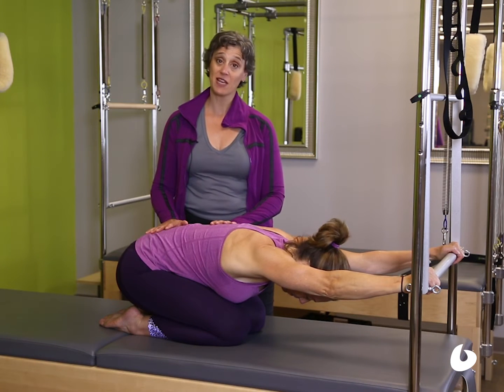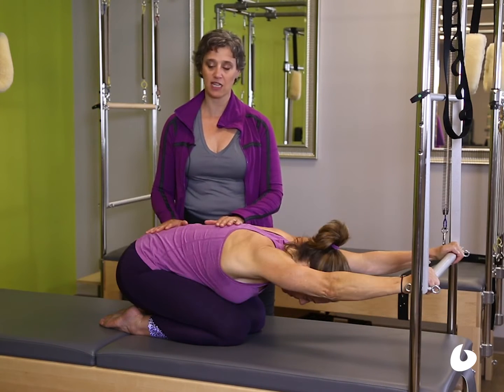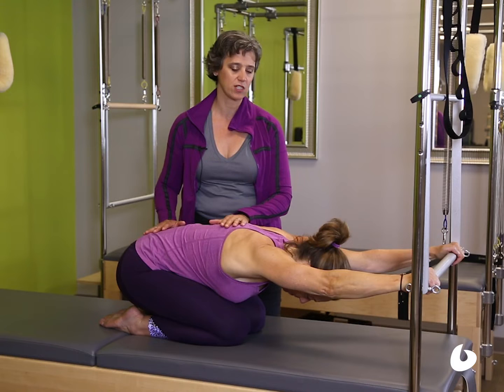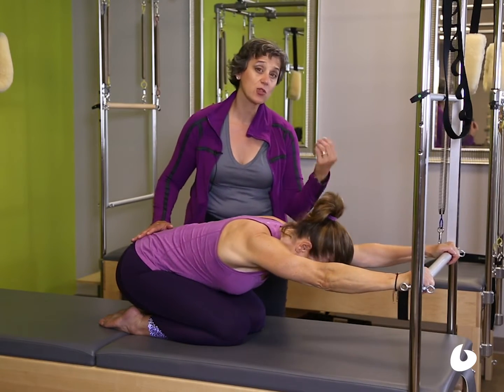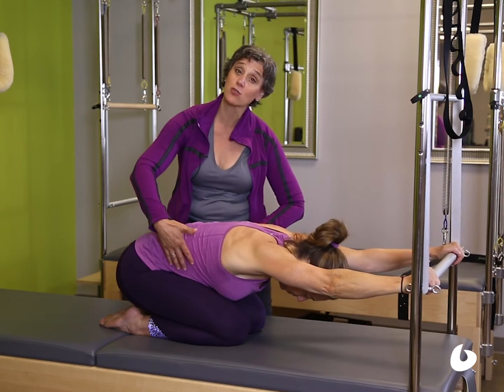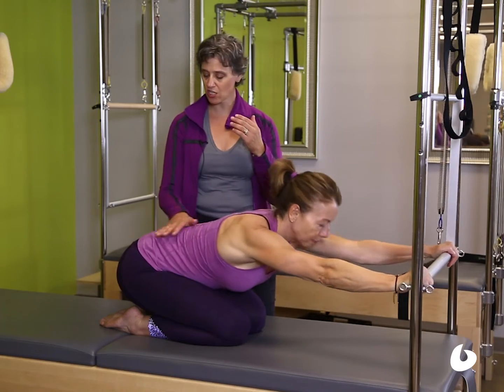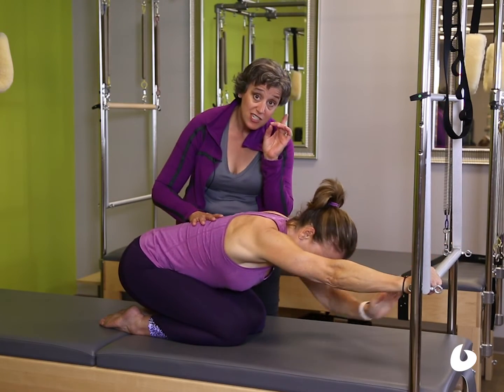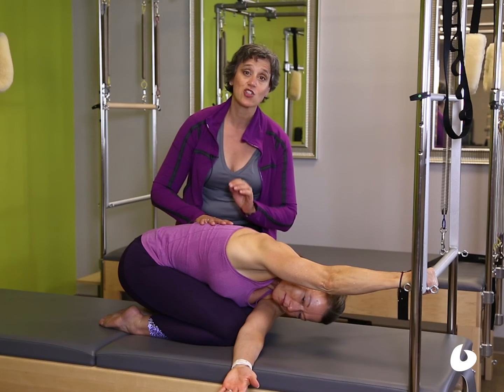Spinal Mobility in Child’s Pose | Teaching Tip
In today's teaching tip, Joy Puleo turns this pose into a delicious spinal mobility exercise!

Products featured:
Trapeze Table (Cadillac)

Please read the following terms (“Terms”) that apply to your access to and use of all Balanced Body videos that you may view through this site or service (“Videos”). These Terms limit any liability of Balanced Body Inc., its employees, agents, officers, directors and all persons involved in the creation, distribution, license or sale of this video (“Balanced Body”, “we”, “our”, or “us”). By viewing, downloading or accessing any Videos you agree that you have read, understood and agree to be bound by these Terms. IF YOU DO NOT AGREE, YOU MAY NOT USE OR ACCESS THE VIDEOS.
By agreeing to the Terms, you are confirming you are an adult of legal age, you understand and accept the Terms, and you are legally and financially responsible for all damages, injuries or liabilities arising directly or indirectly from any use of the information or materials contained in the Videos or from the use of any apparatus, equipment or services referenced or shown in the Videos. IF YOU DO NOT OR CANNOT AGREE TO THE TERMS, YOU DO NOT HAVE PERMISSION TO ACCESS, VIEW, DOWNLOAD OR USE THE VIDEOS.
On behalf of yourself, your heirs, agents, personal representatives and assignees, you release, waive, discharge and covenant not to sue Balanced Body with respect to any and all claims, demands or causes of action for damages or liability of any kind, whether involving personal injury, accidents or illness (including death), and property loss arising from, viewing, accessing or using the Videos, the information contained therein or the equipment or services referenced.
Before beginning any of the exercise programs referenced in the Videos, or any exercise programs, you should consult with your personal physician. The information included in the Videos is not intended to, and should not be construed as a substitute for seeking advice from a qualified medical professional. The exercises and instructions in the Videos are not suitable for all people. Your decision to engage in any referenced exercise program is entirely upon your own initiative, risk and responsibility. Exercise programs can result in accidents and injuries and you assume the risk of such accidents and injuries. IF YOU FEEL DISCOMFORT OR PAIN, DO NOT CONTINUE ANY EXERCISE PROGRAM AND SEEK IMMEDIATE MEDICAL ATTENTION.
You expressly agree that the foregoing Terms are intended to be as broad and inclusive as is permitted by applicable laws and that if any portion of the Terms is held invalid, the balance will, notwithstanding, continue in full legal force and effect.
YOUR SOLE REMEDY FOR DISSATISFACTION WITH THE VIDEOS, OR ANY REFERENCED EQUIPMENT OR SERVICES, IS TO STOP USING THE VIDEOS AND/OR THE REFERENCED EQUIPMENT AND SERVICES. YOUR AGREEMENT WITH US REGARDING COMPLIANCE WITH THESE TERMS BECOMES EFFECTIVE IMMEDIATELY UPON ACCESSING THE VIDEOS.